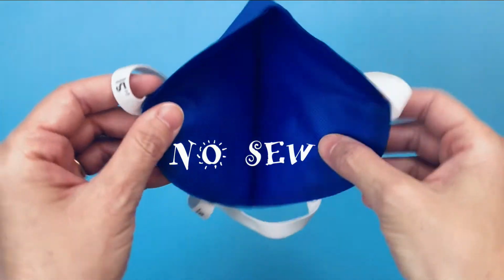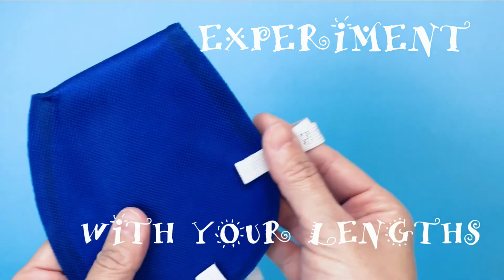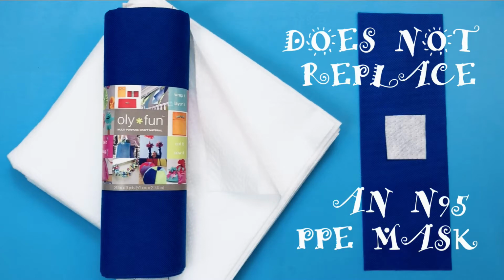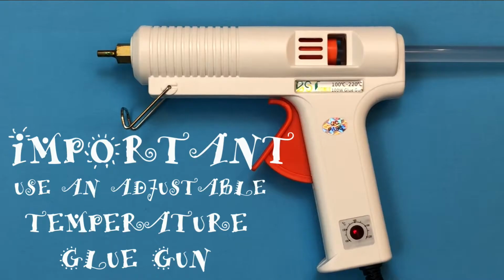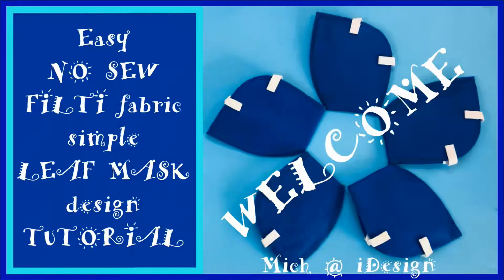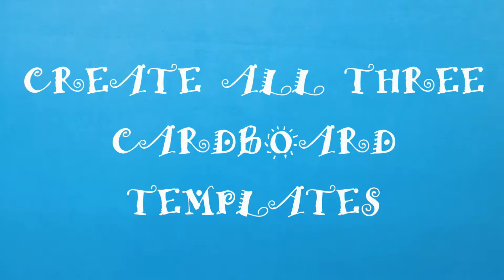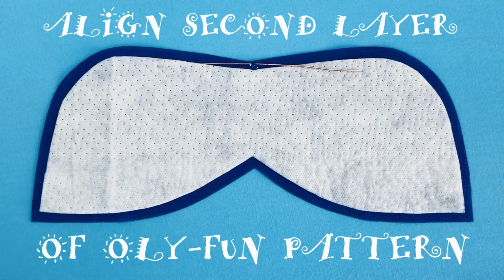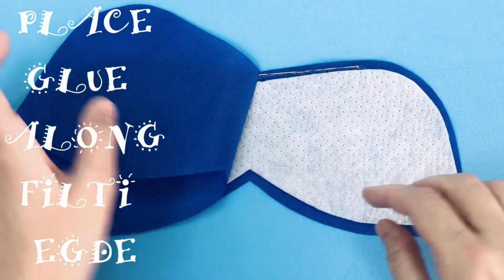Make Face Mask at Home|DIY Face Mask|95% Filter Filti Fabric|No Sew|Hot Glue|Leaf Pattern Face Mask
HOW TO MAKE A DISPOSABLE QUICK NO SEW FILTI FABRIC LEAF MASK WITH HOT GLUE

Hello Everyone! I’m Mich from iDesign.
In this simple face mask tutorial, I’m sharing my simple leaf design pattern which requires no sewing (no pin holes), uses hot glue, and utilizes the Filti fabric and Oly-fun fabric. I designed the mask pattern to comfortably and snugly conform to your face, for easy breathing, to avoid ear elastic irritation, and to prevent gaping around the nose to eliminate fogging of the glasses. The Filti face mask material, rated at MERV 16, is engineered to filter using their patent pending Nanofiber technology and is highly-efficient (up to 95%) on sub-micron particles 0.3 micron particles and above, including bacteria and viruses. Please read disclaimer and the download specification sheets for more information on the Filti fabric or visit Filti.com
I hope you enjoy making these masks and find them very comfortable. Thank you for viewing this video! Stay Safe and Take Care!

DOWNLOADS
Filti Mask Pattern Page 1

TIME STAMPS
00:00 Introduction of the Filti Leaf Mask
00:29 Description of the Filti Leaf Mask
02:46 Filti and Oly-fun Fabric Properties
05:09 Adjustable Heat Glue Gun Setting
06:08 Materials Needed
06:49 Tools Needed
07:27 Tutorial for Leaf Mask Making
20:23 Thank You!

© Copyright by iDesign-“Do not Reup”

PURCHASE SUPPLIES FROM
1. Filti Fabric

2. Oly-fun Fabric

3. 20 Gauge Flexible Copper Wire (spool of 315’)

4. Glue Sticks 10” Ad tech Transparent

5. Adjustable Temperature 100W Heat Glue Gun (no longer available)
Similar ones 150W, 220W. Set temp between 150-160 Degrees C

6. Elastic (spool of ½”) 144 yds